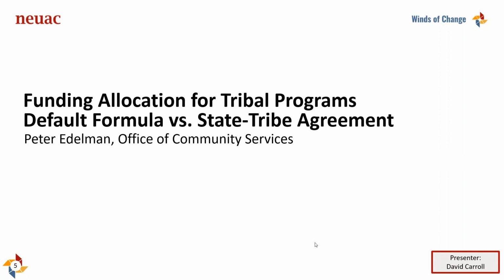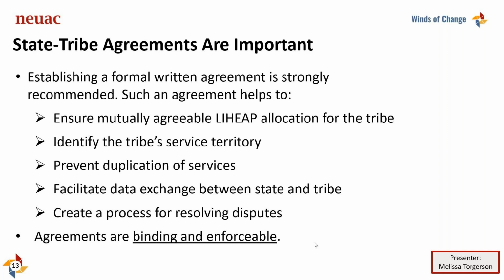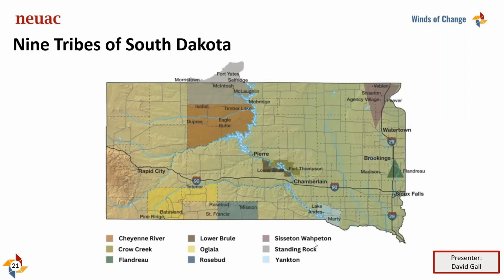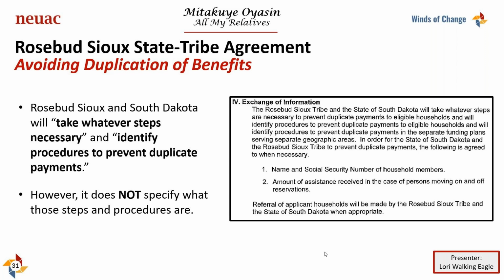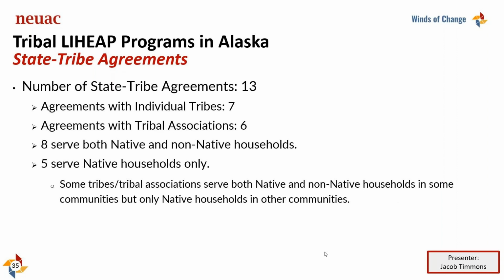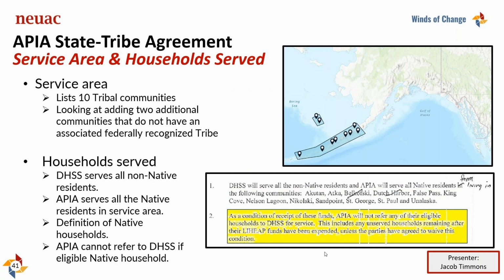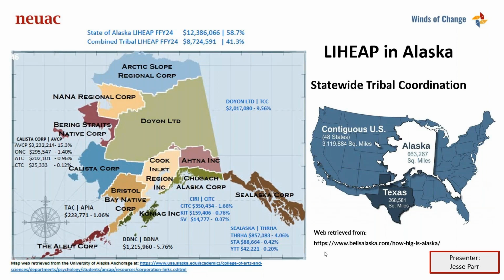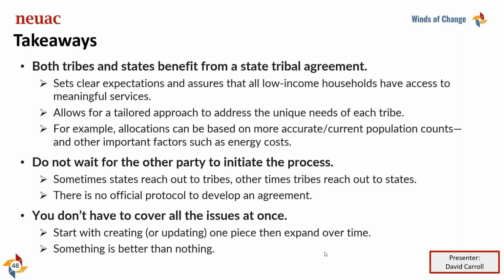LIHEAP State-Tribe Agreements: Building Effective Relationships Webinar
The purpose of this NEUAC session was to furnish stakeholders with information on how different states and tribes have developed state-tribal agreements that they perceive best meet the needs of both parties. Such agreements specify the amount of funding (greater than the default) that will be received by the tribe, the geographic area(s) and/or tribal members who will be served by the tribe, and other important program coordination issues.